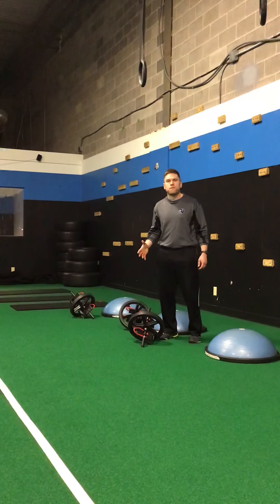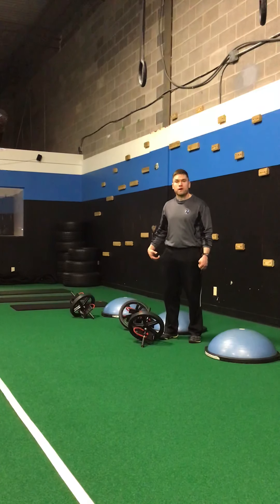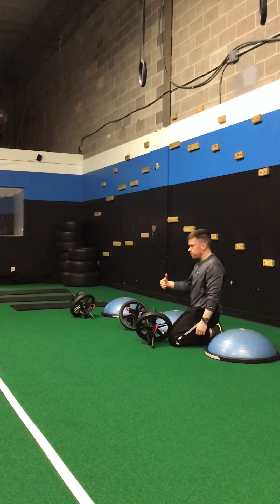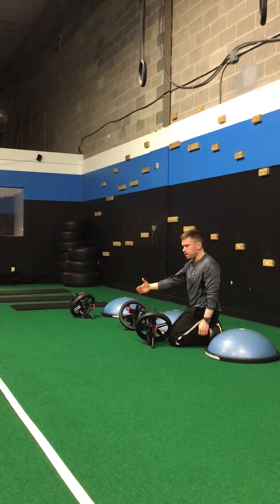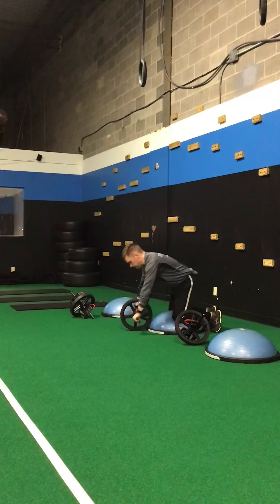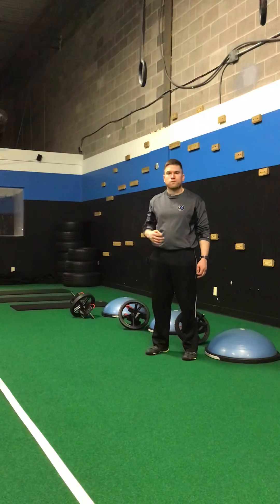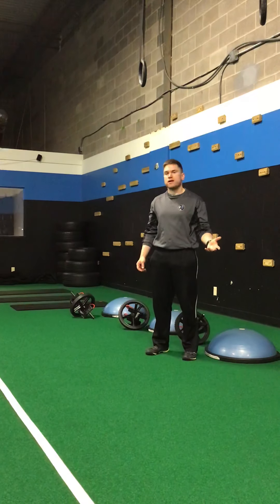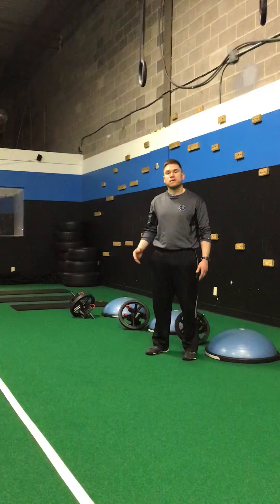AB Wheel Rollouts!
Work your anterior (six pack abs) core with wheel roll outs!  This is your how to video!